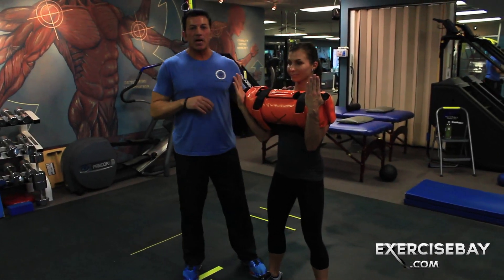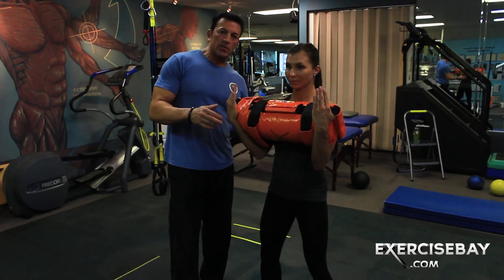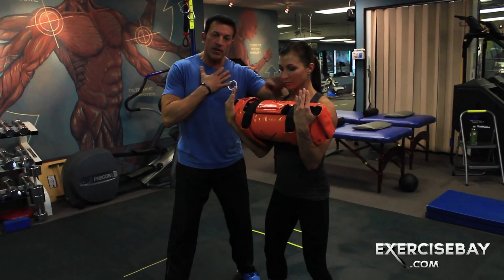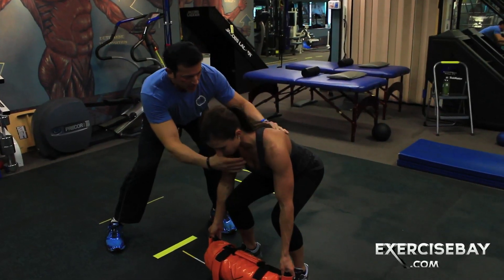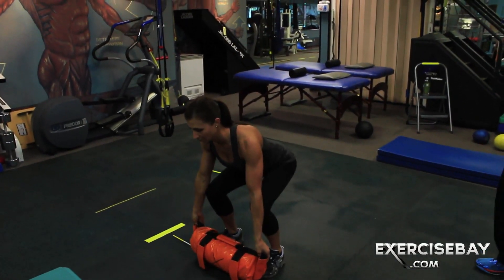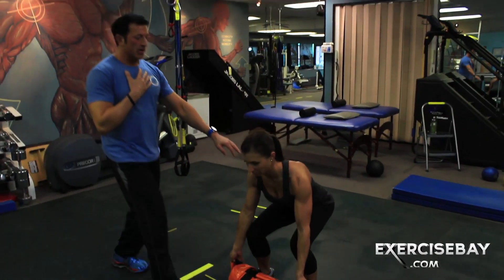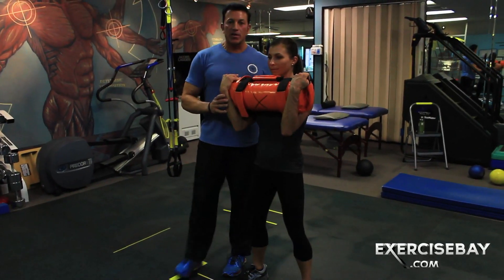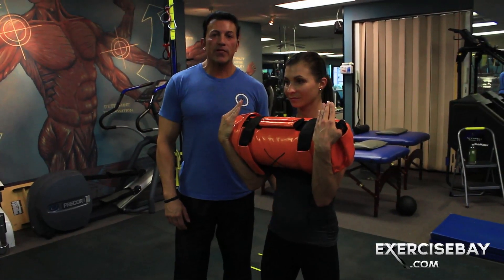day 5 pt 4